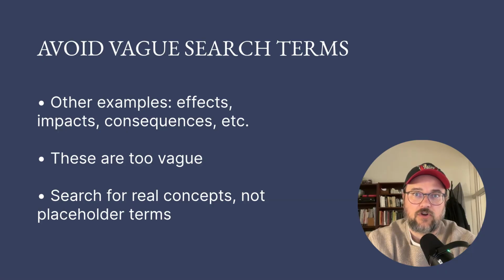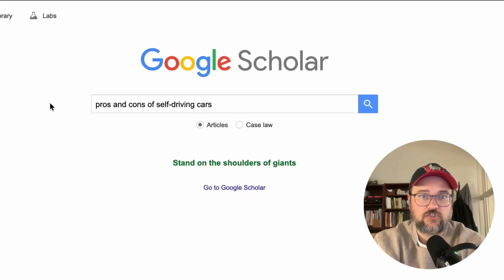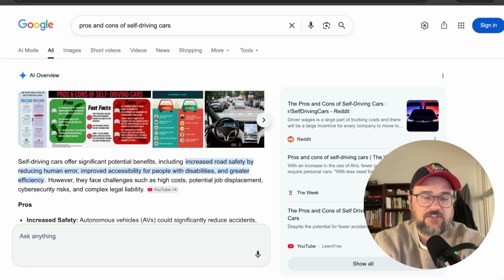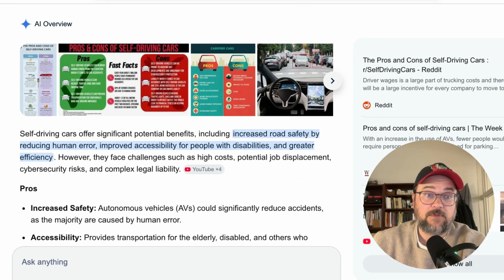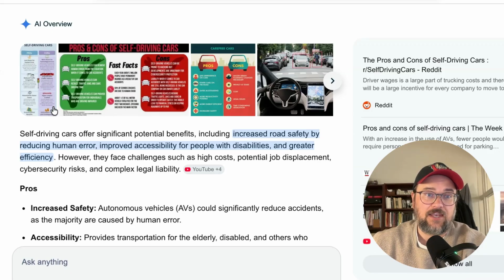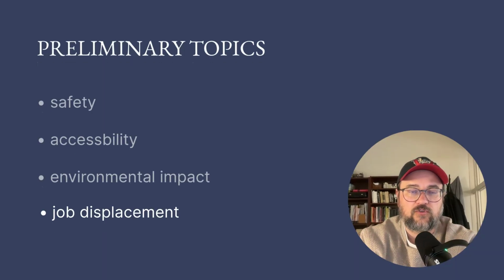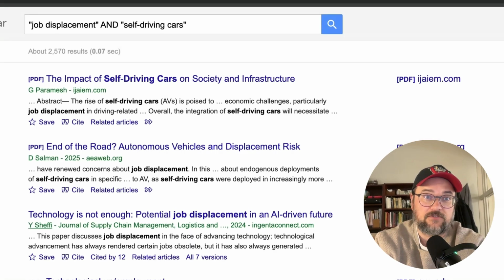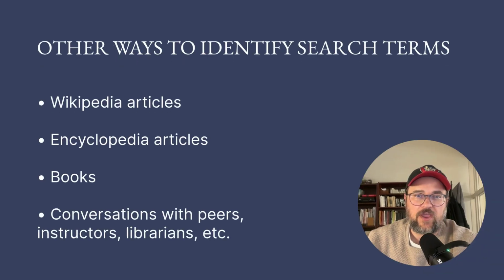"Pros and Cons" - Identifying Better Search Terms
Students often search for "pros and cons" when they would have more success using better search terms. In this video, we'll look at some examples of turning vague terms in to specific, more effective ones.

00:00 - The problem with "Pros and Cons"
01:45 - Naming the pros and cons
03:32 - Searching for each aspect
04:23 - Other ways to identify terms
04:59 - Connect with the Library